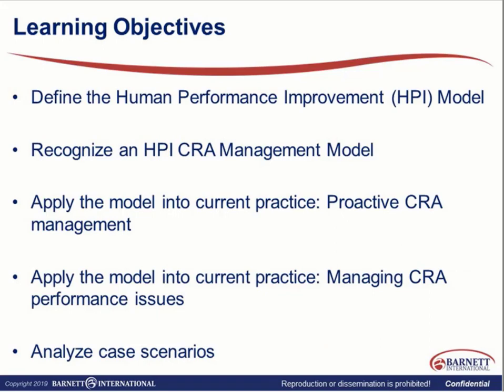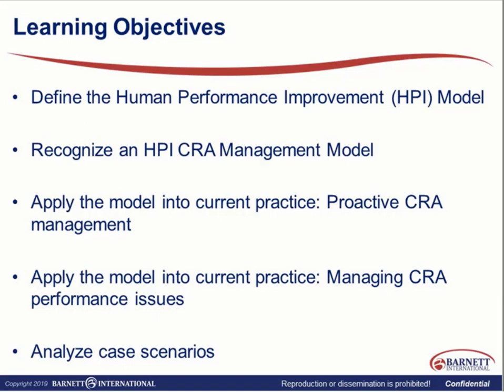Managing CRAs to Improve Performance and Study Outcomes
Monitoring a clinical trial is a required activity completed by sponsors of FDA regulated research that significantly affects the outcomes of product development and approval. Effectively managing the performance of Clinical Research Associates (CRAs) by sponsors is essential. Performance Management and Improvement is a science involving logical processes and applications. This web seminar will present the concepts of the Human Performance Improvement (HPI) Model and apply it directly to the management of the CRA to promote improvements. The HPI CRA Management Model will be presented and applied via case scenarios for better understanding.